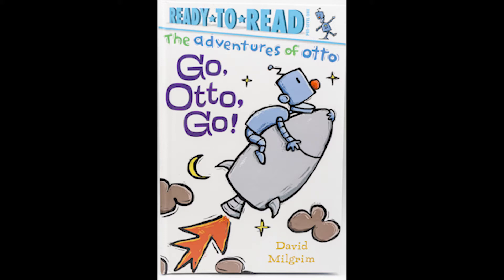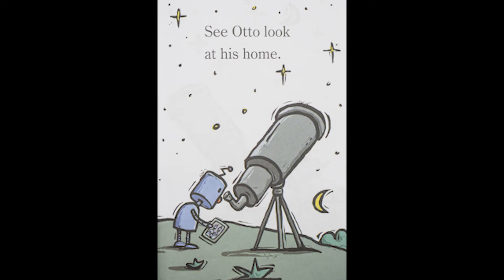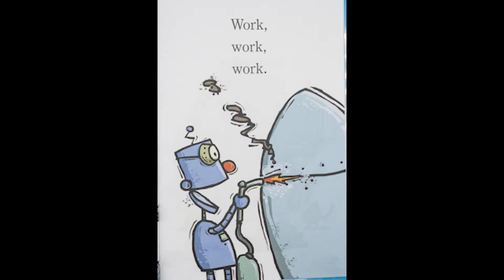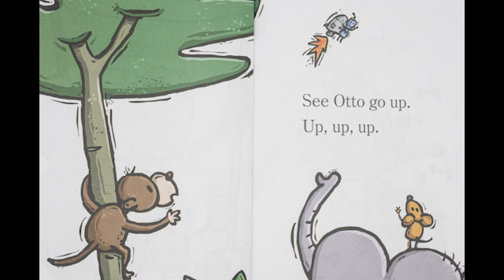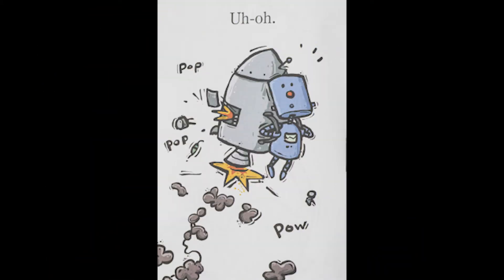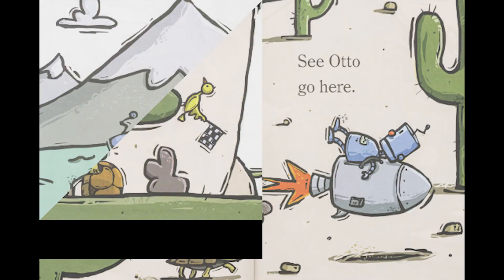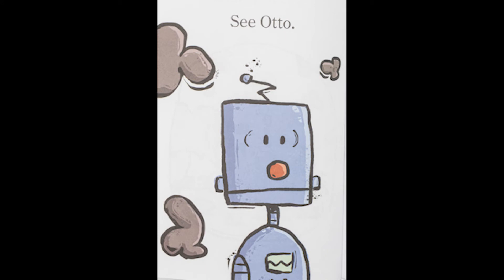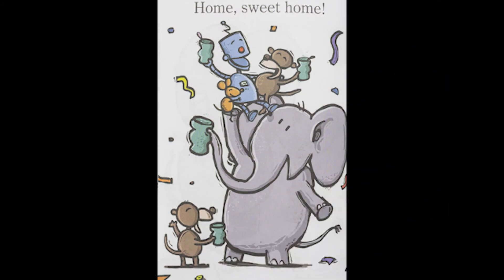Go Otto Go (Read Aloud)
Go, Otto, Go is a great beginner book to read aloud to kids.  Our kids loved it for its simplicity and repetition, and love spotting the sight words.  The book also has a great message; that often times where we are is exactly where we're supposed to be.